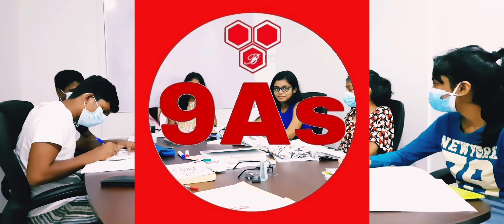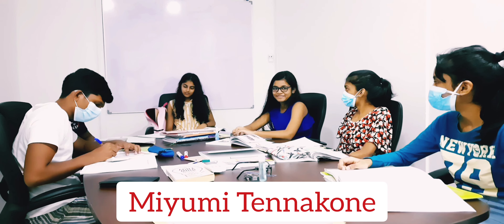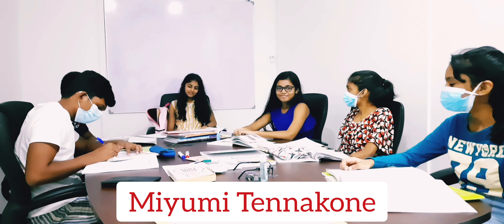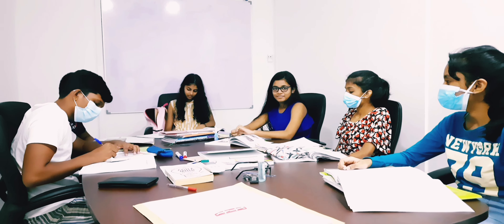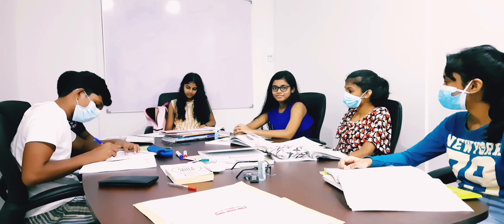Miyumi the commander of 9As platoon